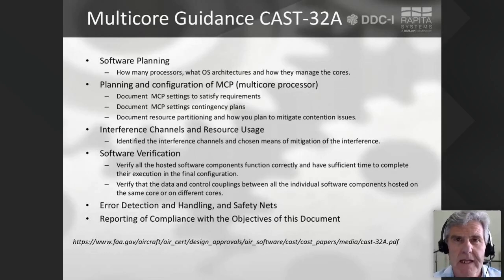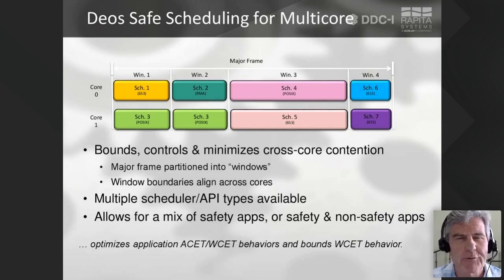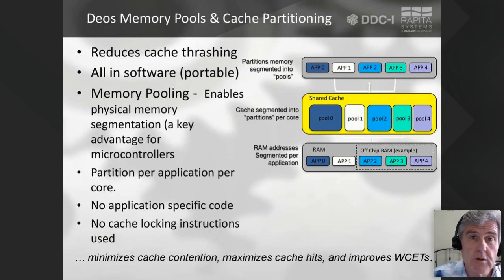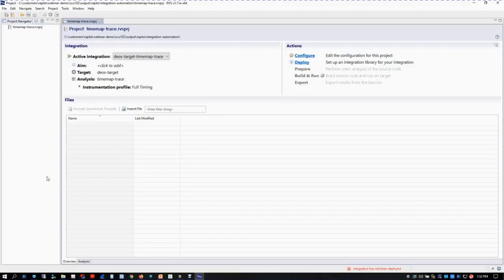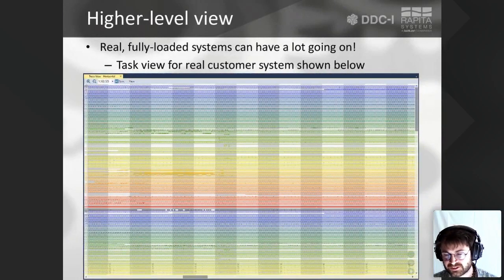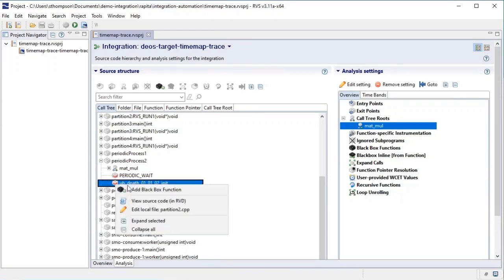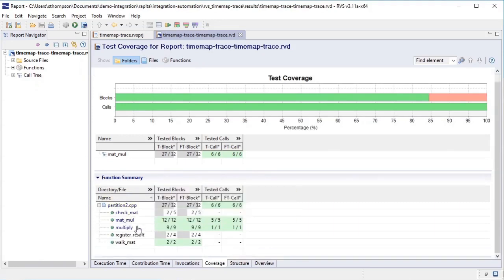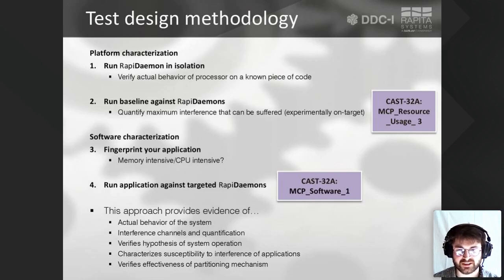Out of the box solution for multicore analysis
Rapita has worked closely with DDC-I to develop a seamless, hardware-agnostic integration of RVS with Deos, which is portable to every architecture supported by Deos (PowerPC, ARM, and x86). In this approach, tracing is accomplished by applying RVS instrumentation with a trace mechanism available within Deos kernel. Further, RapiDaemons (interference generators) provide the means to simulate applications running on other cores and imposing upon shared resources. Together, all of these capabilities enable the integrator to qualify Deos-based multicore systems and determine how to best arrange multicore applications for optimal systems performance.

Chapters
00:00 Multicore guidance
03:01 How can RTOSs help?
14:44 Multicore timing analysis

This video is a recording of a webinar presented by Rapita Systems and DDC-I. Presenters:
- Mike Horgan, Senior Software Engineer, DDC-I
- Sam Tompson, Senior Research Consultant, Rapita Systems